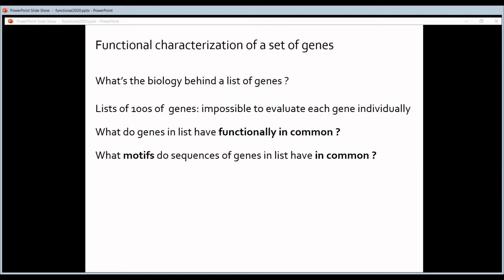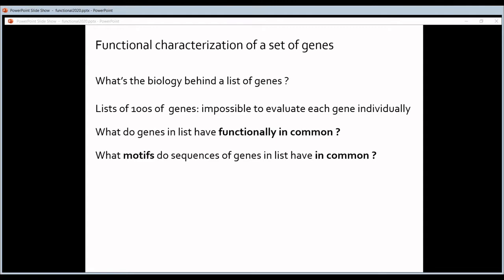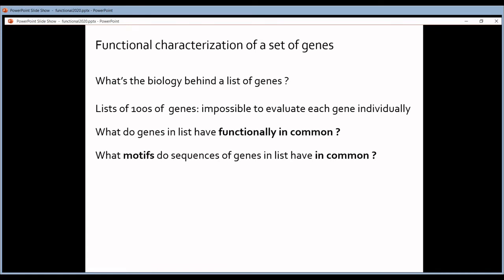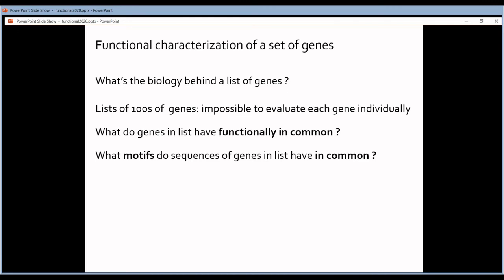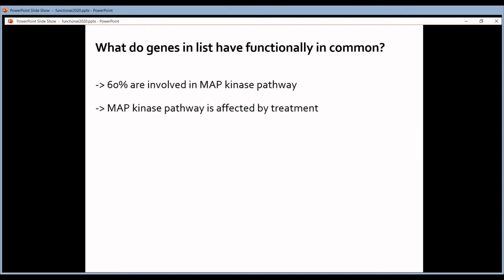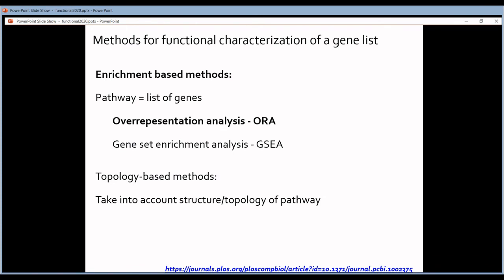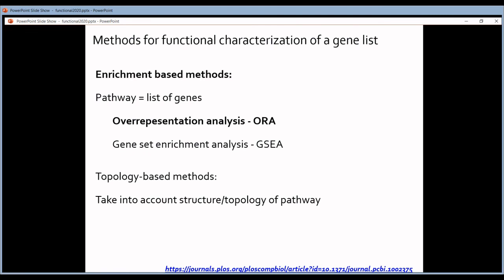Functional analysis 1 by VIB Bioinformatics Core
What's the biology behind a list of genes: what functional annotation do they have in common?
Methods for doing functional analysis: enrichment-based versus topology-based
Enrichment-based analysis: overrepresentation analysis versus gene set enrichment analysis